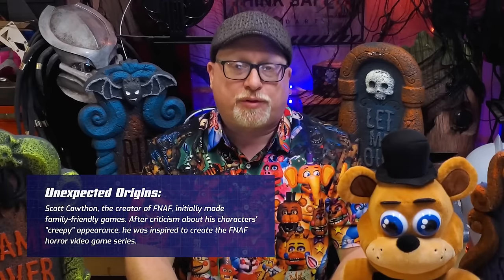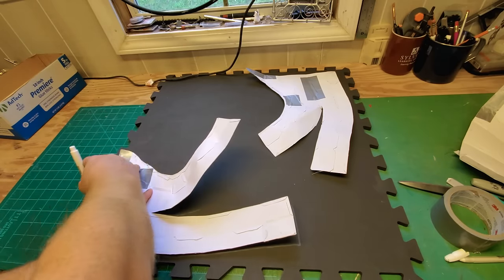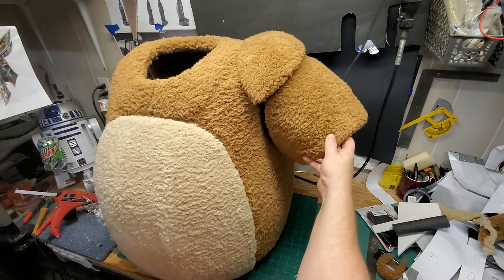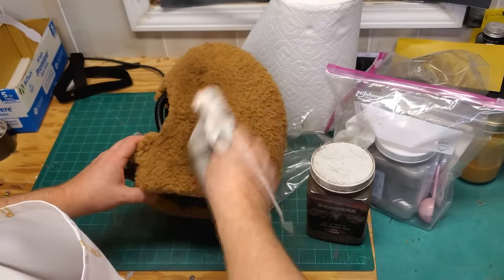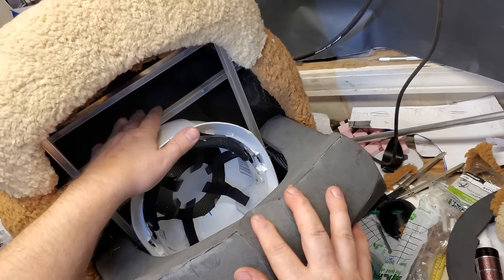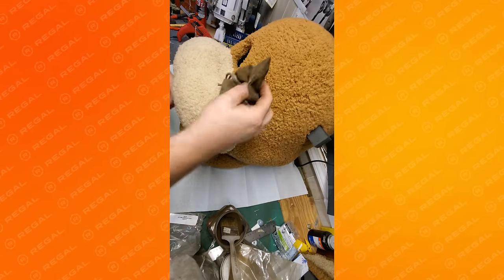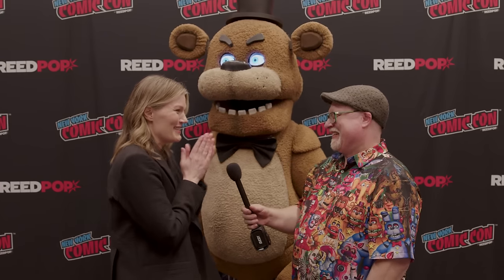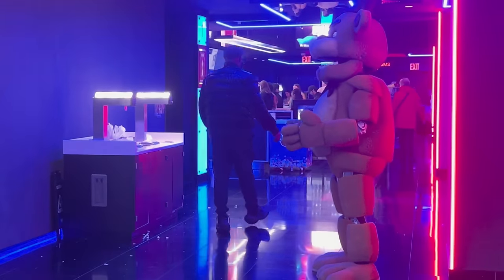We Built a Life-Size Freddy Fazbear — Regal Prop Shop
Regal's resident prop maker, Jonathan Douglas ( @ageekinthemaking ), took on building a giant 7 ft. tall animatronic cosplay suit of Freddy Fazbear, from Five Nights at Freddy’s!

Fellow maker, Chris Dotson, partnered with Jon to transform Freddy with a combination of 3D printing and electronics. Jon has mastered using the Papakura software to build and shape Freddy into the monstrous beast he is.

Follow the build to learn about their collaborative creative process, and learn how to make your own Freddy cosplay. Plus, catch Freddy’s big debut at New York Comic Con at the end of the episode!

00:00 - Intro
01:18 - Building Freddy Fazbear
15:12 - Building Freddy's Animatronic Eyes
21:00 - Freddy Fazbear's Road Trip to New York Comic Con
22:50 - Interview With Emma Tammi
24:43 - Freddy Fazbear Scares Guests at Regal Union Square
25:23 - Conclusion